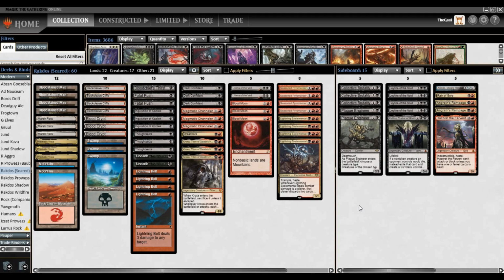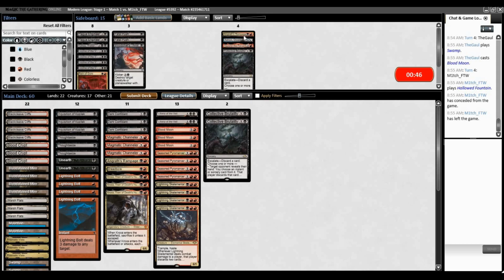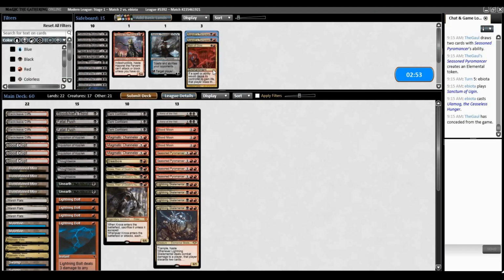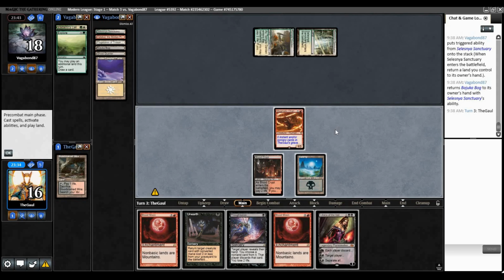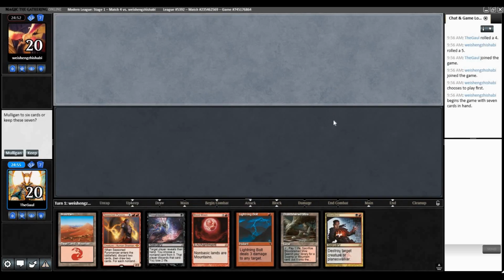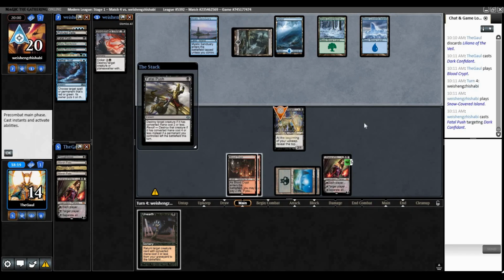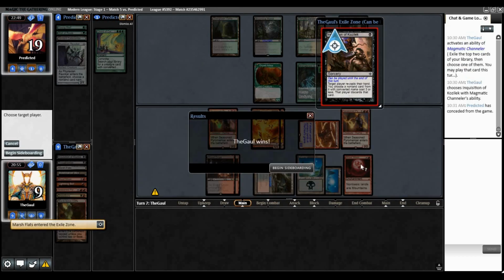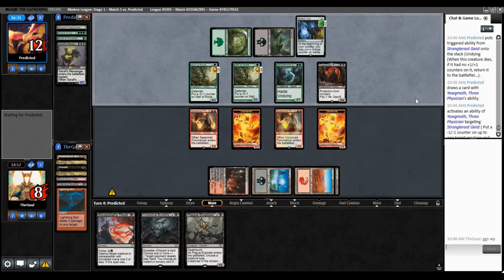Modern Donation League #66: Seared Rock (Rakdos Midrange)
0:00 Intro/Deck Tech
11:27 Jeskai Flagstones
27:03 Tron
53:16 Reclaimer Titan
1:10:48 Sultai Uro
1:37:30 Abzan Yawgmoth
2:01:20 Wrap-Up

DECKLIST:

4 Blackcleave Cliffs
4 Bloodstained Mire
3 Wooded Foothills
3 Prismatic Vista
3 Blood Crypt
2 Swamp
3 Mountain

3 Dark Confidant
3 Magmatic Channeler
3 Kroxa, Titan of Death's Hunger
4 Lightning Skelemental
4 Seasoned Pyromancer

4 Lightning Bolt
2 Fatal Push
1 Bloodchief's Thirst
3 Inquisition of Kozilek
3 Thoughtseize
1 Dreadbore
2 Unearth

3 Blood Moon
2 Liliana of the Veil

Sideboard:

4 Leyline of the Void
3 Collective Brutality
2 Plague Engineer
2 Angrath's Rampage
1 Ashiok, Dream Render
1 Kalitas, Traitor of Ghet
1 Hazoret the Fervent
1 Rain of Gore